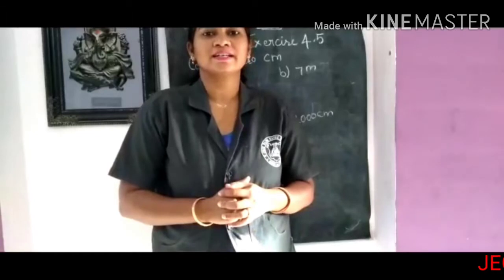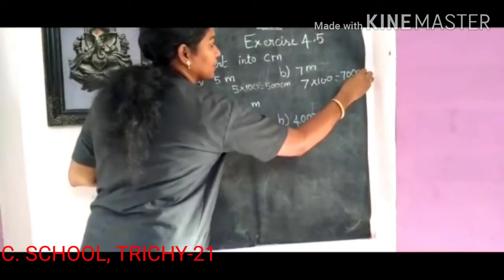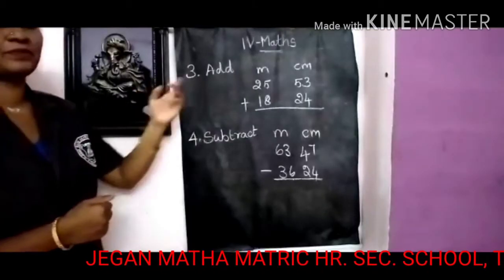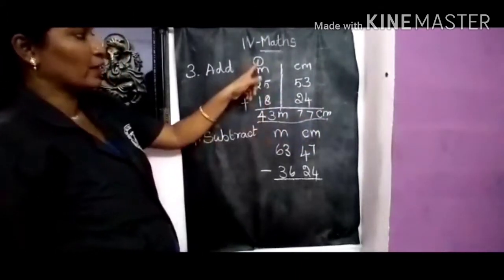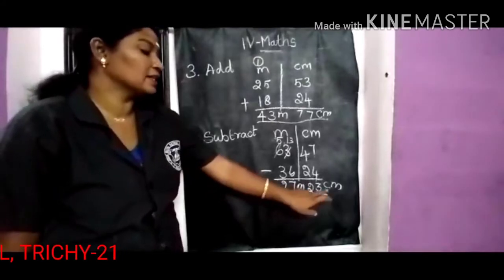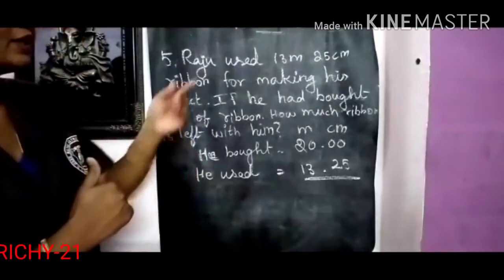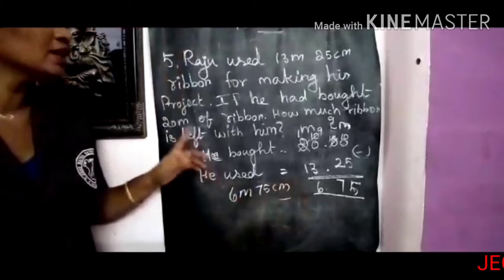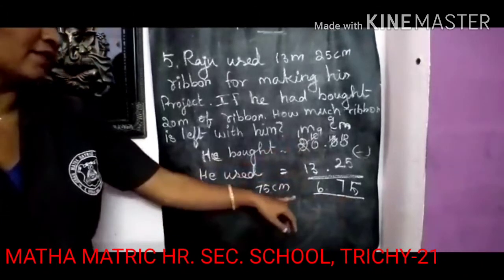STD IV MATHS - MEASUREMENT EX. 4.5 (23.09.20)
STD IV MATHS  - MEASUREMENT EX. 4.5